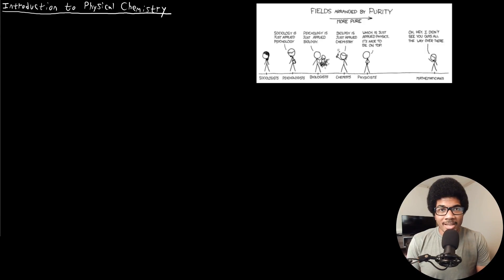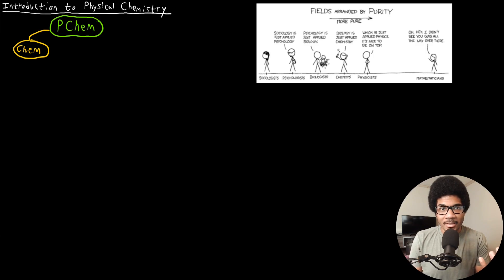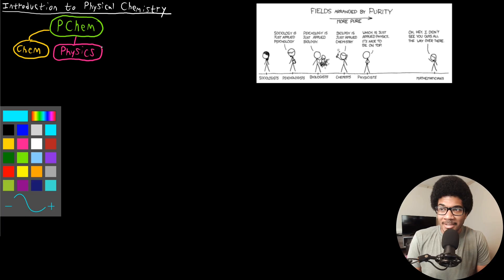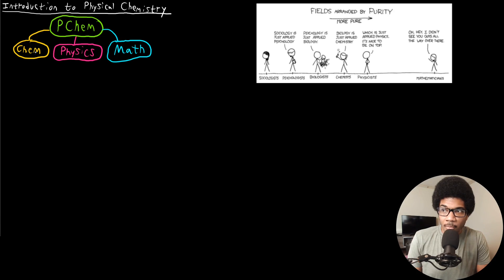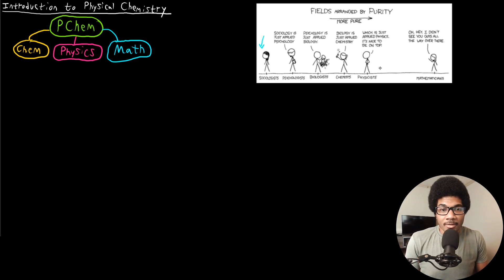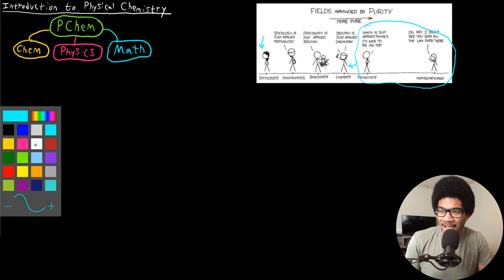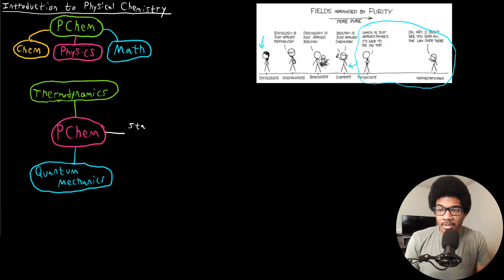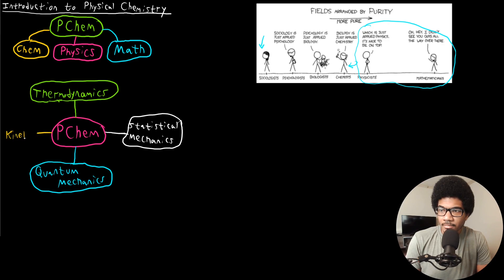Introduction to Physical Chemistry | Physical Chemistry I | 001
Physical Chemistry lecture focused on introducing the general field of physical chemistry and the different branches of physical chemistry.